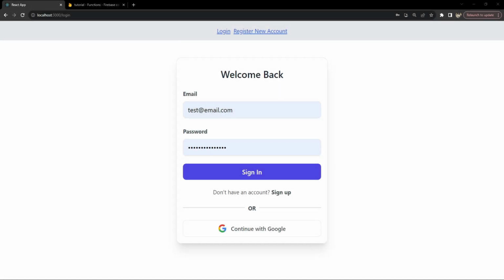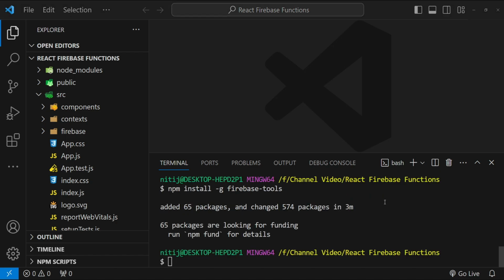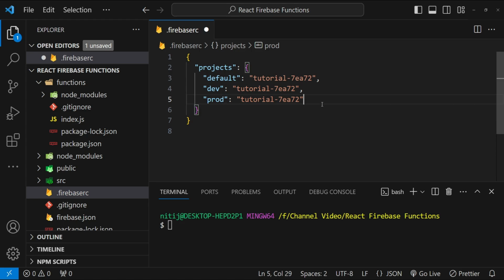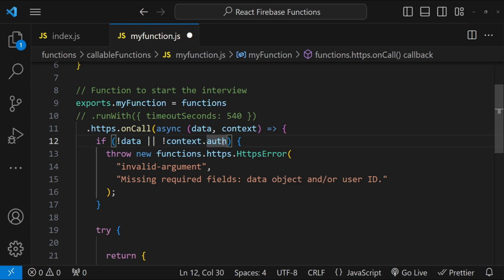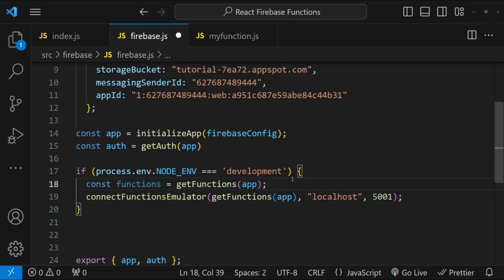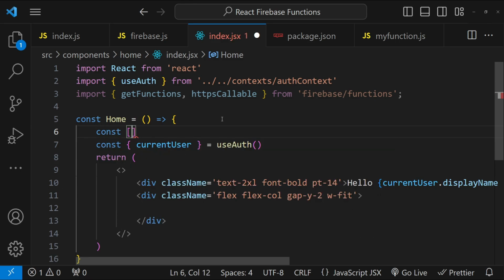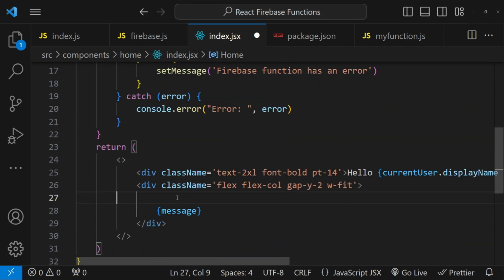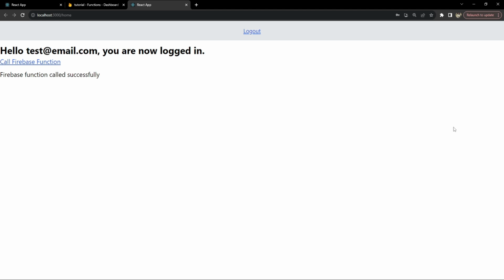Setting Up React with Firebase Functions: Step-by-Step Tutorial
🚀 Mastering React & Firebase Functions: Step-by-Step Guide to Full Stack Development
Jump into our latest tutorial exploring the integration of modern web technologies. This session is all about combining React with Firebase Functions, perfect for developers looking to enhance their full-stack skills.

🌟 What You'll Discover:
📌 React Setup: A detailed guide on setting up a React environment for optimal development.
📌 Firebase Functions: How to create and deploy serverless functions to complement your React app.
📌 Integration Techniques: Best practices for integrating Firebase Functions into a React project.
📌 Real-World Testing: Practical tips for testing and debugging your integrated setup.

👨‍💻 Who Should Join:
🎯 Seasoned Programmers looking for new integration strategies.
🎯 Web Development Enthusiasts keen on mastering React and Firebase.

💡 Key Takeaways:
✨ Enhanced understanding of React and Firebase Functions.
✨ Skills in seamless integration of client and server-side code.
✨ Confidence in building and deploying full-stack web applications.

💌 We Value Your Input:
💬 Your feedback drives our community forward. Share your thoughts, questions, and insights in the comments. Let's learn and grow together in this journey of web development!